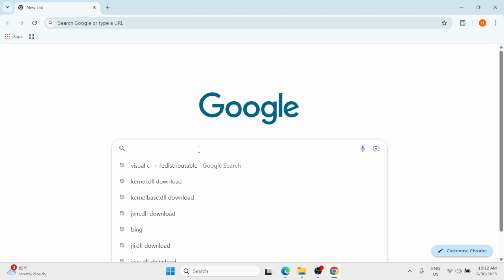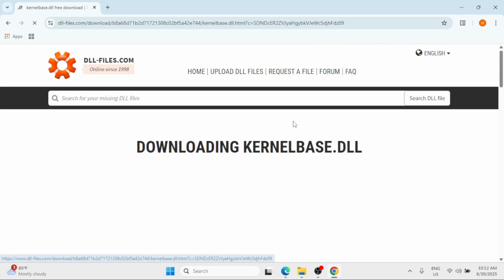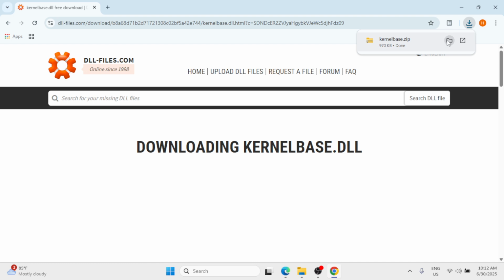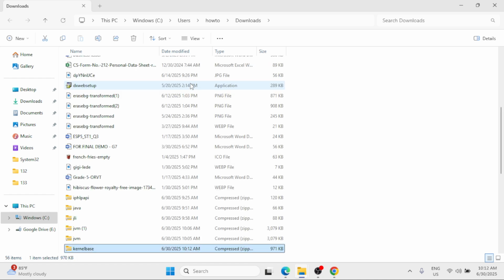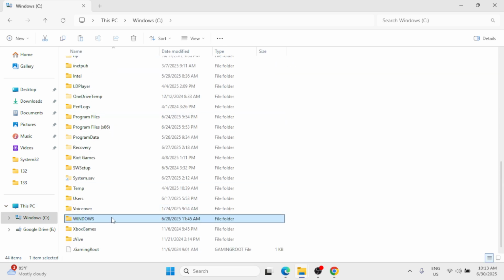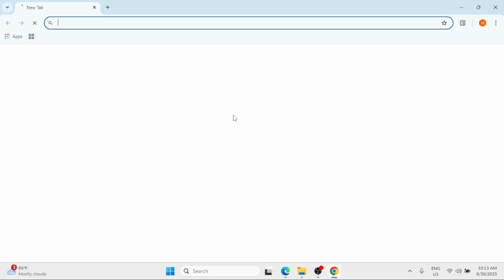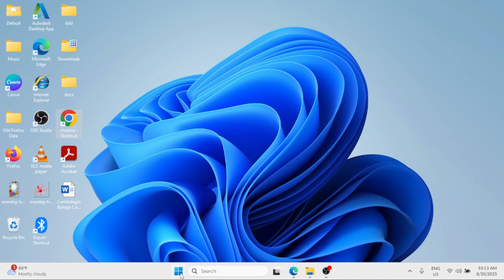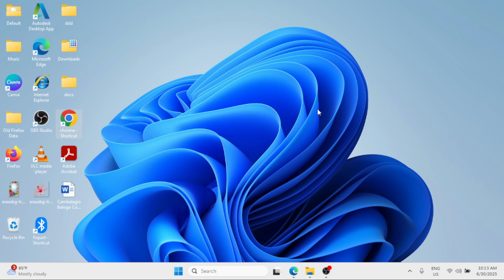How To FIX "Kernelbase.dll Missing" in Windows 11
In this video, you’ll learn how to fix the "Kernelbase.dll Missing" error on Windows 11. We walk you through effective methods to restore the missing DLL file and fix related system issues. Whether you’re experiencing crashes or application errors, this guide will help you troubleshoot and resolve the problem quickly. Follow the steps to get your system running smoothly again.